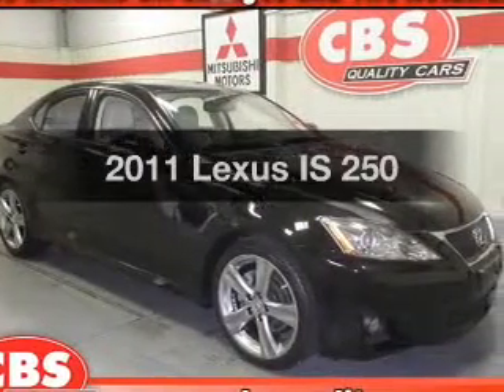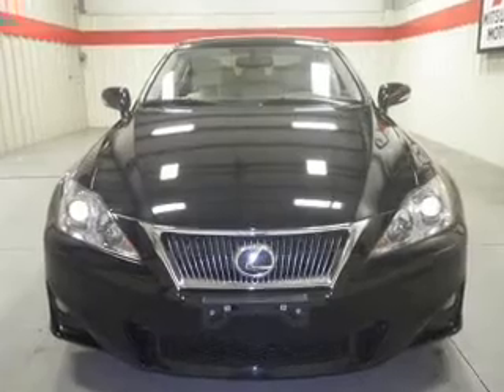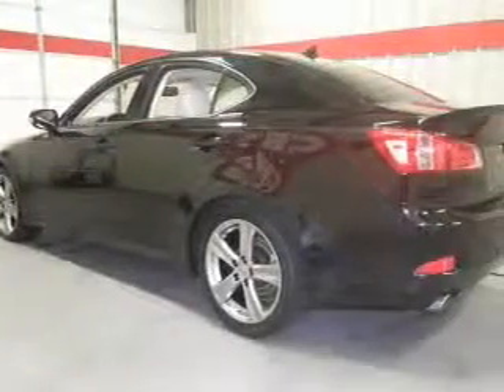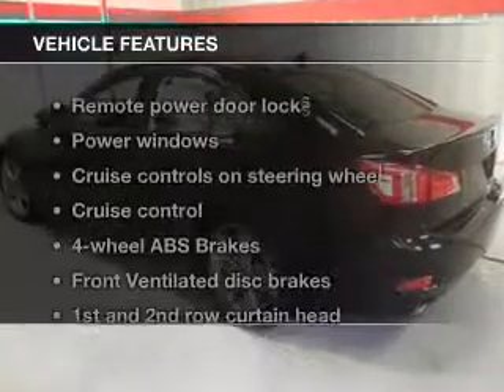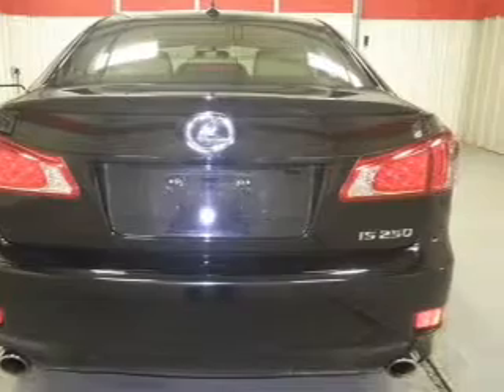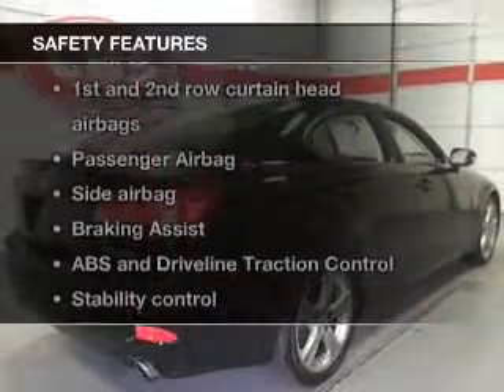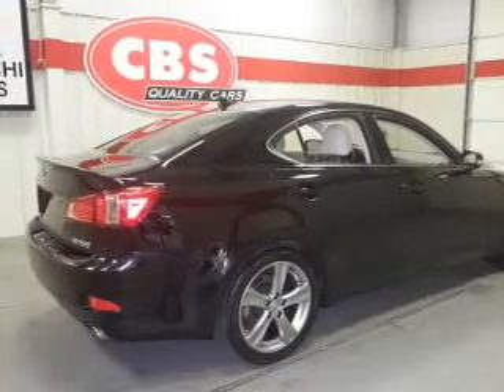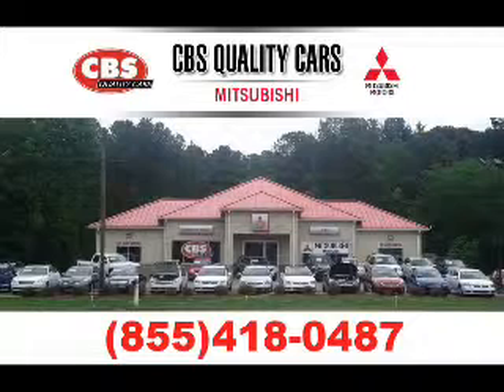2011 Lexus IS 250 - Durham NC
Year: 2011
Make: Lexus
Model: IS 250
Trim:
Engine: 2.5 liter 6 cylinder 24 valve
Transmission: 6-Speed Manual
Color: Obsidian Black
Mileage: 50528
Address:
1503 S. Miami Blvd.